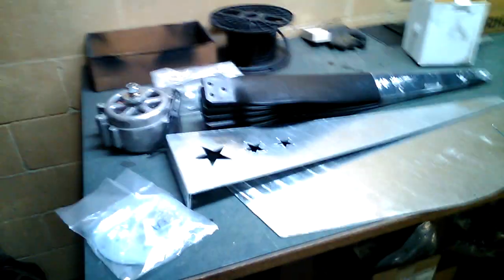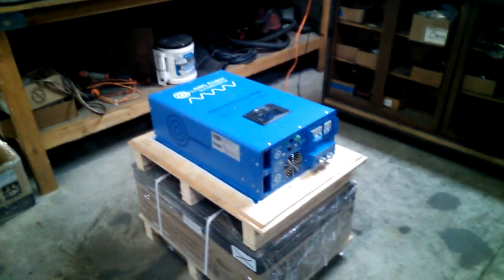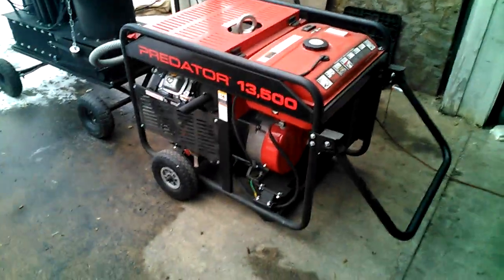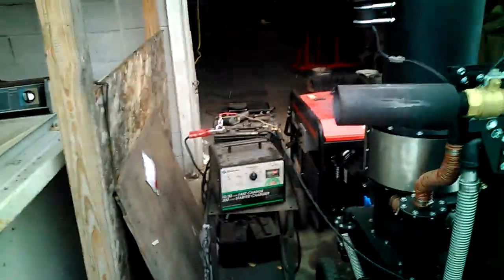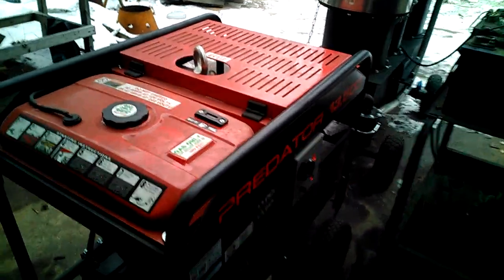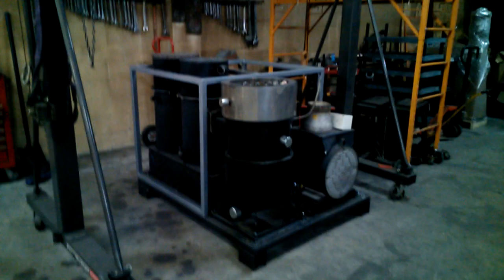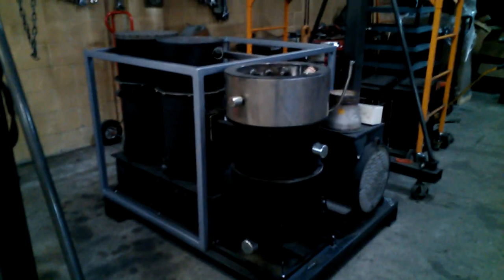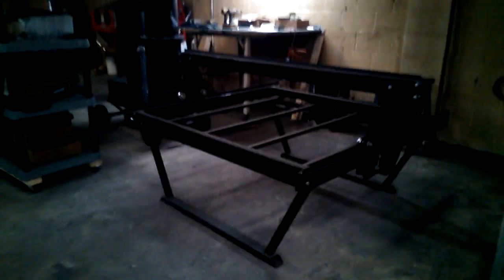Vulcan Gasifier Combined Wind / Biomass System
2016 Vulcan Gasifier Flex R1 12K combined wind system. System features 1600 watt wind turbine with charge controller, 12 kW charge inverter, battery enclousure w / support systems. The 12 kW charge inverter ties into our generator to charge the battery bank from our side of the system, while the wind turbine has its own charge controller to charge from its side. The inverter charger has built a in transfer switch and ties both systems together to invert power from the shared battery bank to your electrical panel.